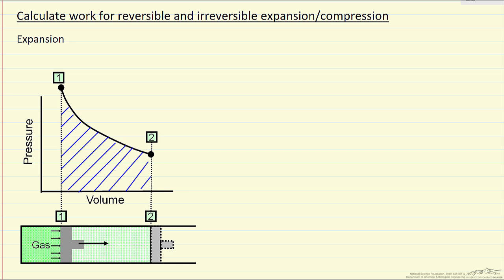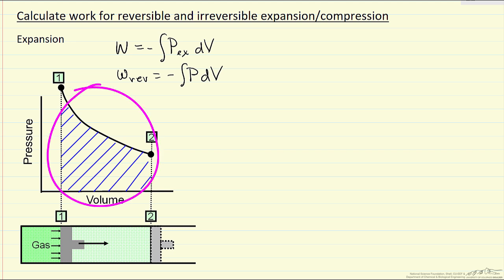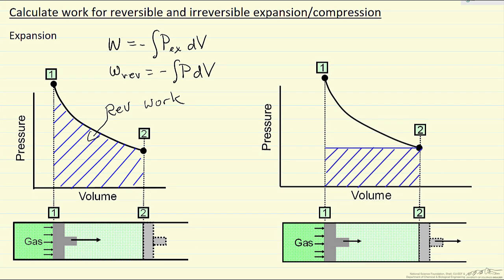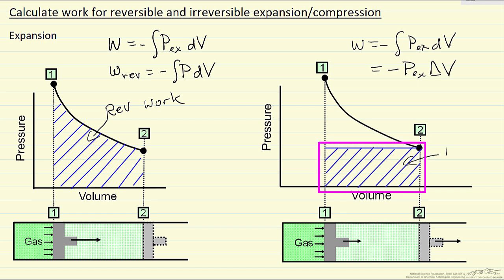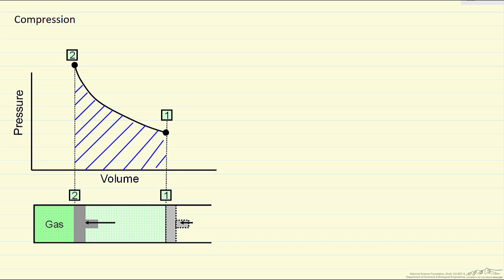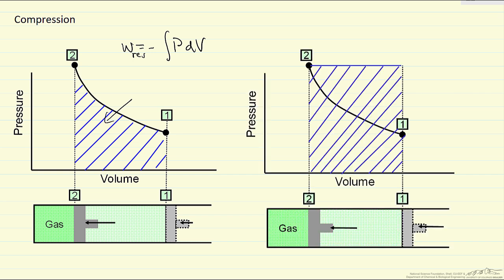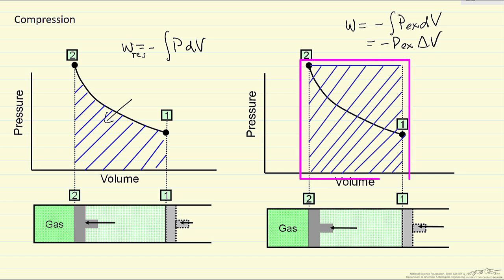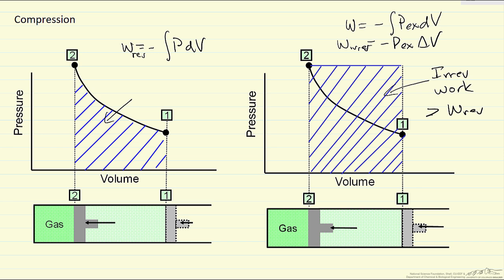Calculate Work for Reversible and Irreversible Expansion/Compression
Organized by textbook Shows graphically the areas on a pressure-volume diagram that are proportional to work for reversible and irreversible expansions and compressions of a gas in a piston/cylinder. Made by faculty at the University of Colorado Boulder, Department of Chemical & Biological Engineering.